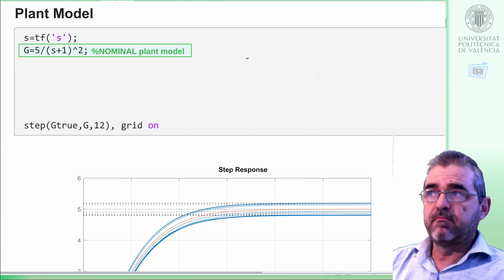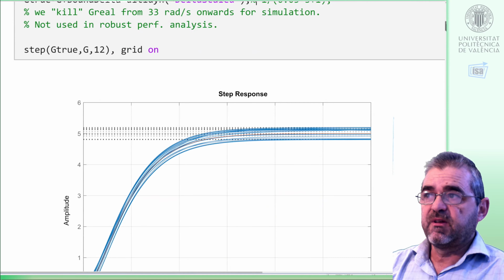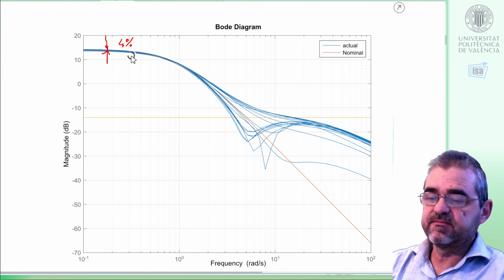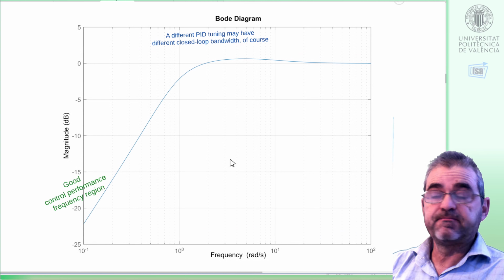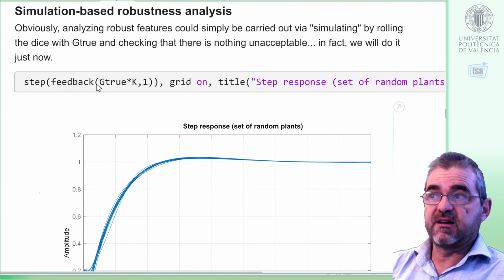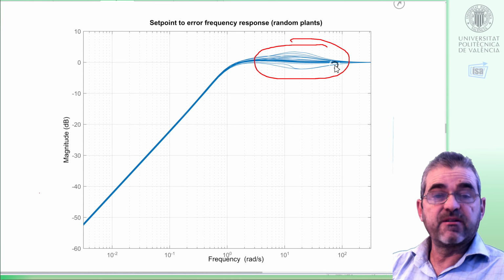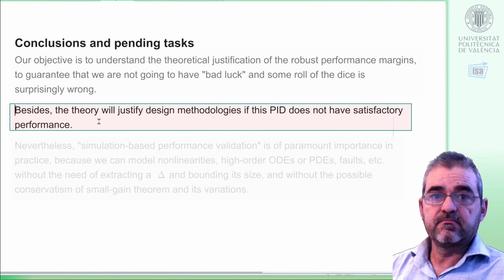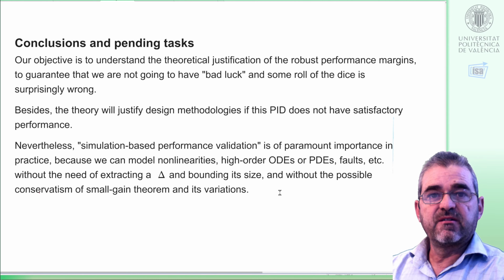(1/5) Robust performance case study: problem statement and simulation-based robustness validation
This video starts the discussion of a robust performance analysis of a  given PID controller for the process with transfer function G(s)=5/(s+1)^2. This video simply introduces a PID designed by trial and error. Its nominal performance of loop error and reference to control action, both in time and frequency, are analyzed. They are considered satisfactory and the problem arises of how to guarantee, given a certain estimation of the modeling error (unstructured additive uncertainty, bound size 0.2), that the response of the system to the modeling error resembles the simulation of the nominal (i.e., guarantee robust performance).

In this first video, a simulation-based analysis of the achieved performance is pursued. Indeed, exhaustive simulation is appealing and frequent in practice, as we can simulate nonlinearity, very complex dynamics, faults, etc. However, maybe our simulations look well because of "good luck"?, thus, a theoretical analysis is also wellcome. The theoretical approach to give robustness "margins" for this problem will be discussed in the video , a continuation of this one.